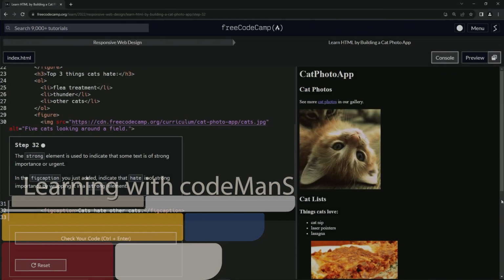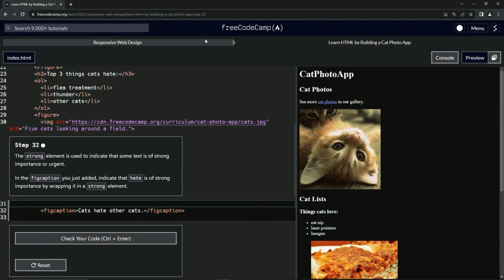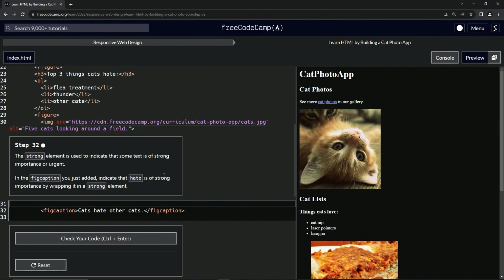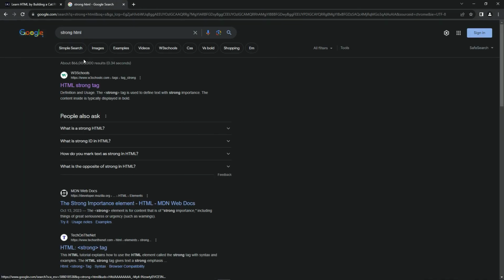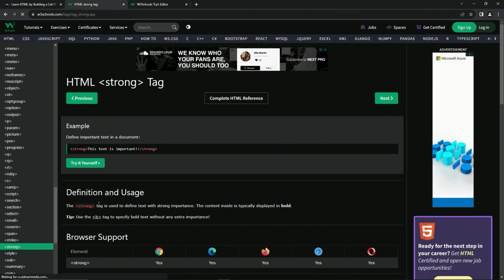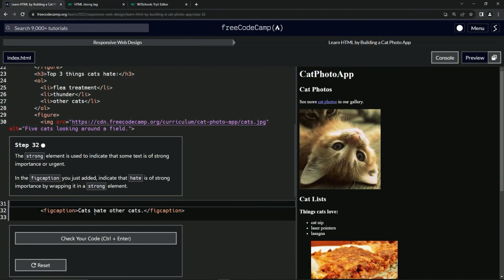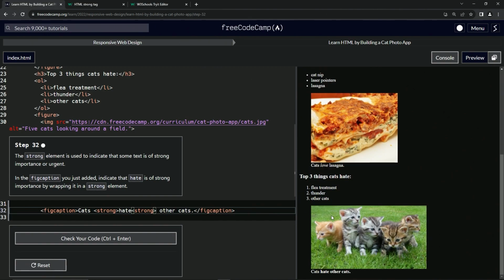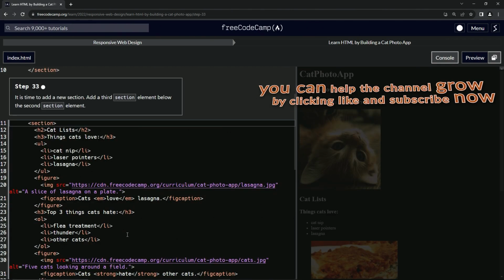Learn HTML by Building a Cat Photo App - Step 32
🌟 "Web Page Update: Highlighting Feline Dislikes with Impactful Text!" 🌟

Hello, Web Wonders and Cat Aficionados! We're excited to announce our latest website enhancement, focused on making certain aspects of our content stand out with striking clarity.

🔍 **What's the Update?**

- We've added a strong emphasis to the word "hate" in our figcaption, "Cats hate other cats," to underscore its significance.
- By using the strong element, we highlight the intensity of feline feelings, making this piece of information more impactful.

💬 **Why Emphasize 'Hate'?**

- It’s crucial to convey the depth of cats' aversion to certain things. The strong emphasis on "hate" does just that.
- This emphasis ensures that the message is clear and unmissable, enhancing the understanding of our feline friends.

🎨 **Strengthening Our Message:**

- The strong element is more than just a formatting tool; it's a way to bring attention to key aspects of our content.
- It enriches the user experience by making the text more expressive and the message more powerful.

👓 **Improved User Engagement:**

- Such textual emphasis ensures that the important parts of our content are immediately noticeable.
- It’s an effective way to engage our audience and make sure the essential points are effectively communicated.

- We’re eager to know how you feel about this textual emphasis. Does it make the figcaption more striking and memorable?
- Your insights are invaluable as we aim to present our content in the most engaging and informative manner.

Join us in this journey of refining our website, where every element, big or small, contributes to a more enriching user experience. We're committed to continuous improvement and value your participation.